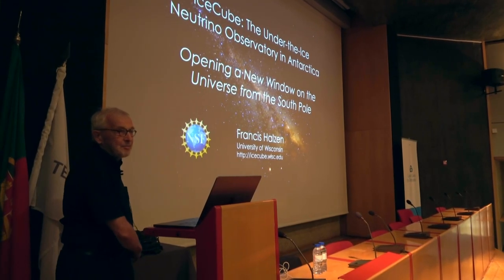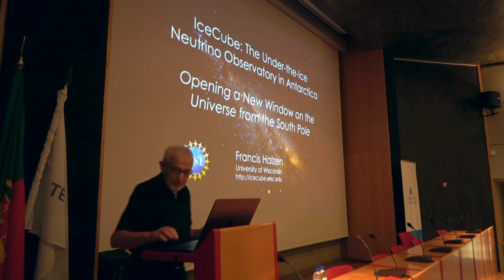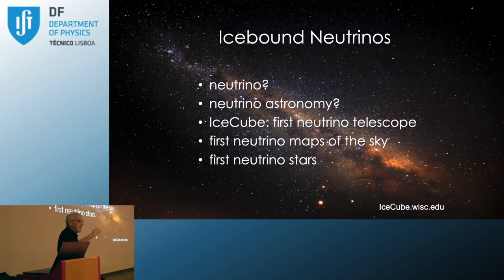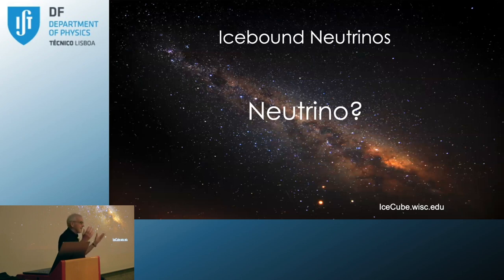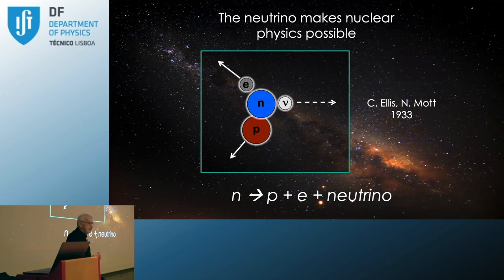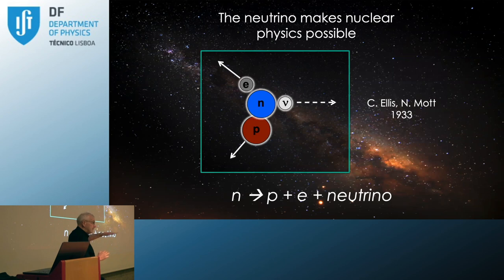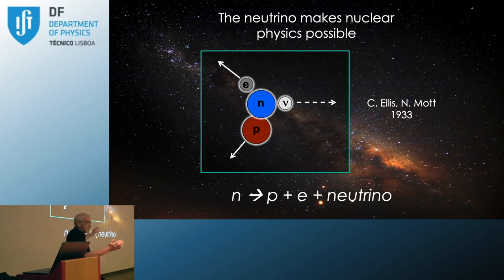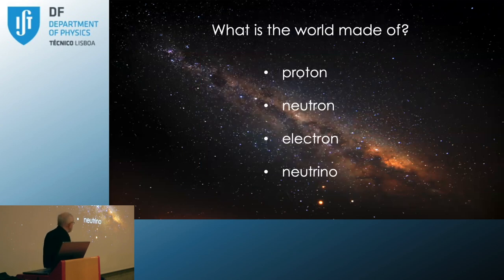Francis Halzen || ICECUBE: The Neutrino Observatory in Antarctica @ IST DF Colloquium (9.10.23)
"ICECUBE: The Under-the-ice Neutrino Observatory in Antarctica.
Opening a New Window on the Universe from the South Pole"

by Professor Francis Halzen (University Wisconsin-Madison)

Abstract:
The IceCube project at the South Pole melted 86 holes 2.5 kilometer deep in the Antarctic icecap to construct an enormous astronomical observatory. The experiment discovered a flux of neutrinos from deep space with energies more than a million times those of neutrinos produced at accelerator laboratories. These cosmic neutrinos are created in some of the most violent processes in the universe since the Big Bang and originate in the cosmic particle accelerators that are still enigmatic sources of cosmic rays. This lecture will discuss the IceCube neutrino telescope and the discovery of high-energy neutrinos of cosmic origin. It will highlight the recent discovery that high-energy neutrinos--and cosmic rays--originate in sources powered by rotating supermassive black holes.